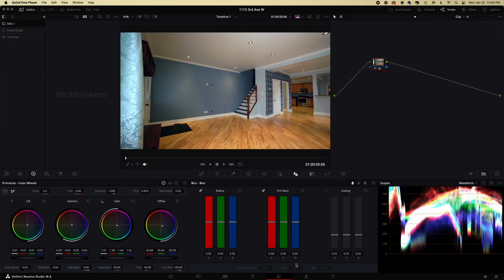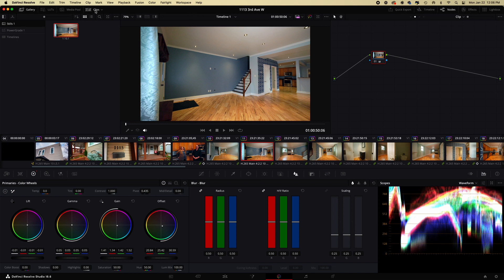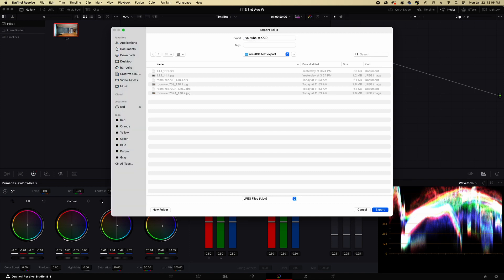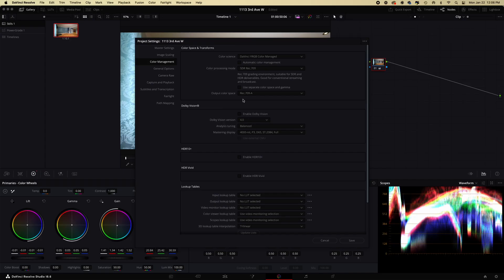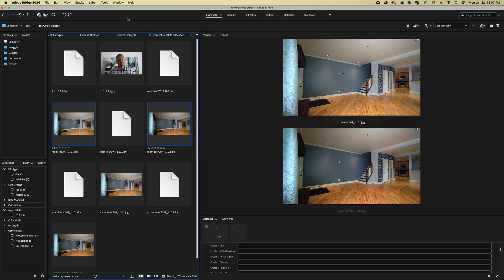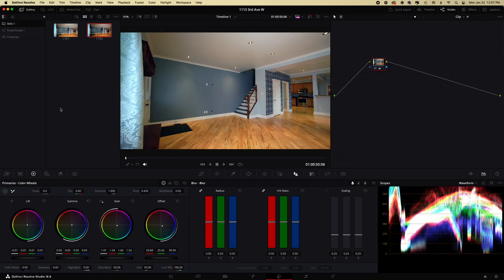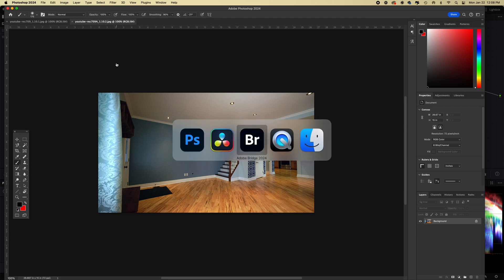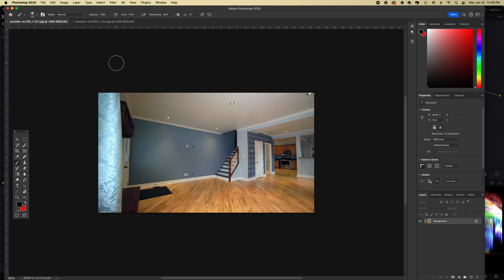Fix washed out video exports on Mac in Davinci Resolve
Fix washed out video exports on Mac in Davinci Resolve - annoyed by your exports not being what you see in Davinci Resolve!?  Here's the solution!!